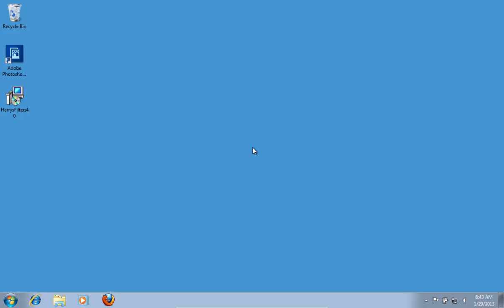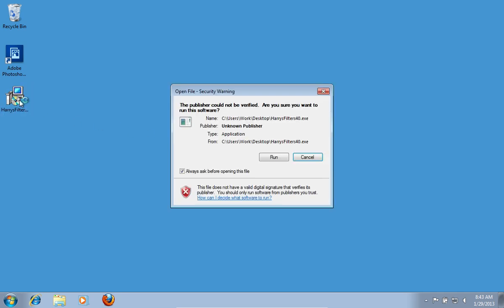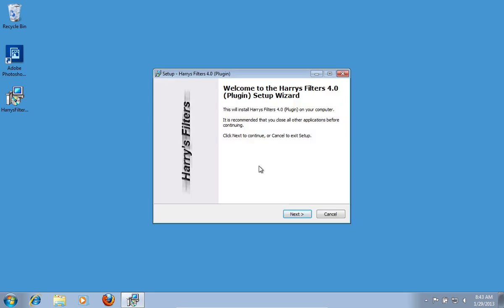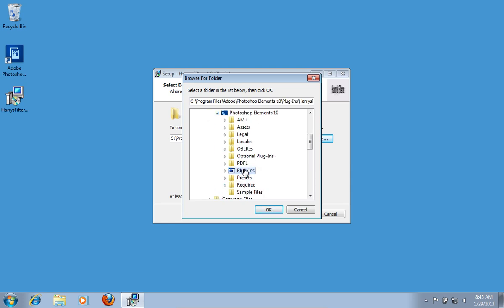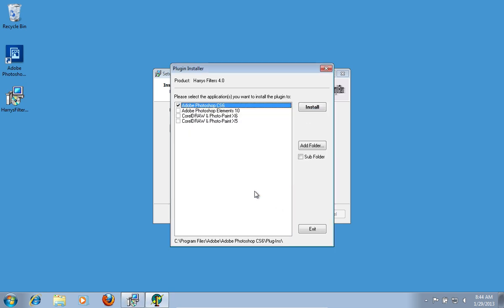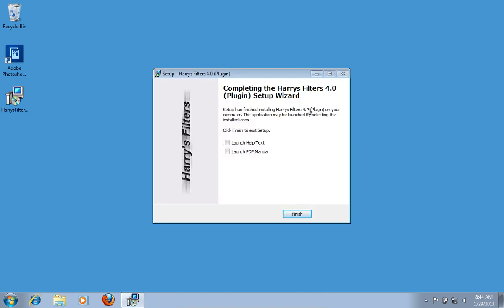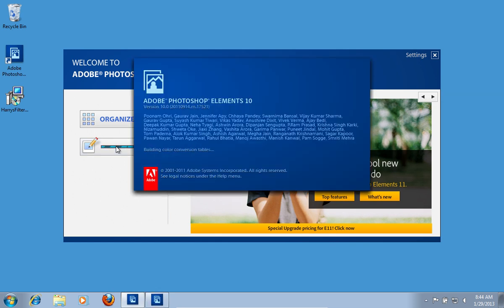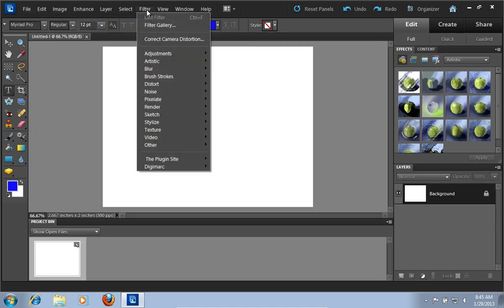How to Install Plugins in Photoshop Elements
Learn how to install plugins in Adobe Photoshop Elements.

In this video tutorial we will show you how to install plugins in photoshop elements.
In order to install Adobe Photoshop Elements plugin, firstly you have to download it. Double-click on the filter installation file. Select setup language and press "Ok". Follow the installation windows with the defaults, choose the Adobe Photoshop Elements "Plug-Ins" folder to install the plugin at. At the end of installation process, you will see information window, press "Ok". In the following window, check "Adobe Photoshop Elements" and press "Install".

When it's done, press "Finish". Launch Adobe Photoshop Elements and choose "Edit".

Go to the "File" menu, click "New" and choose "Blank File". In order to use installed plugin, go to "Filter" menu, click "The Plugin Site" and choose your plugin.